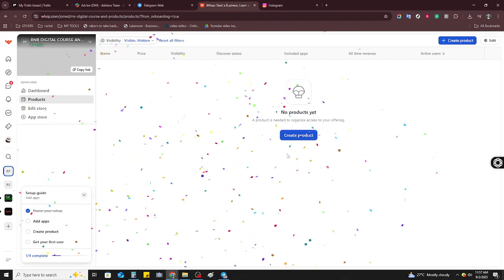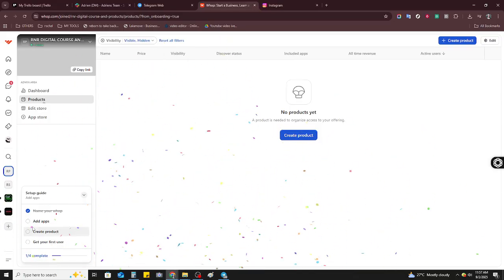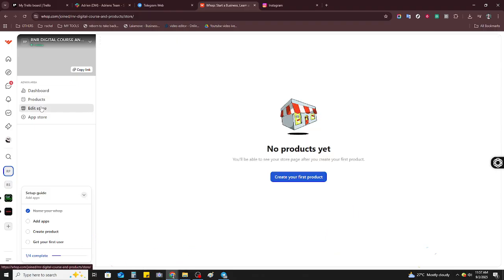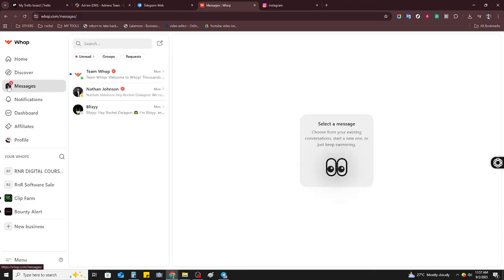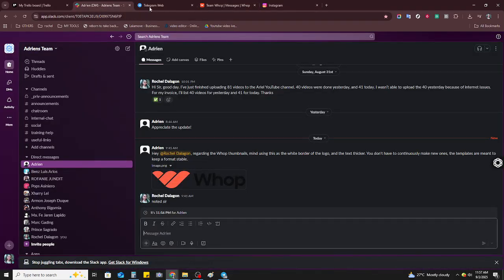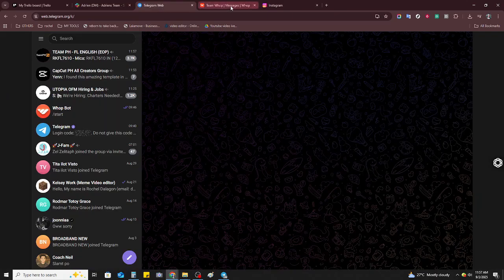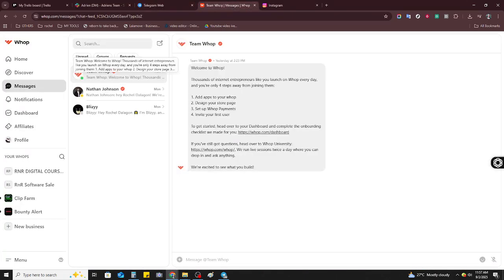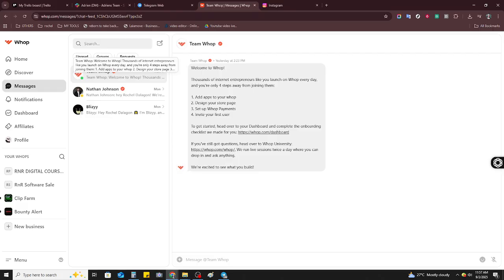✅ How To Sign Up Create Whop Account 🔴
How To Sign Up & Create Your Whop Account FAST! 🔴 Step-by-Step Beginner’s Guide

📝 Long Description (SEO-Optimized):
Are you looking to create a Whop account quickly and easily? In this step-by-step tutorial, we’ll show you exactly how to sign up for Whop, set up your profile, and get started in minutes! Whether you’re new to Whop or just need a simple guide, this video will walk you through the entire account creation process without any confusion.

💡 What you’ll learn in this video:

How to visit the official Whop website

Tips for creating a secure password

How to verify your email for account activation

How to set up your profile for the first time

Make sure you follow along to avoid any mistakes while signing up.